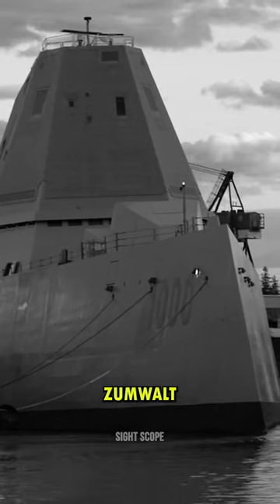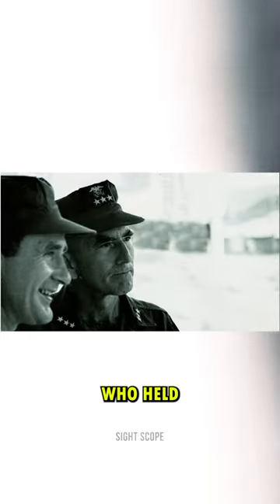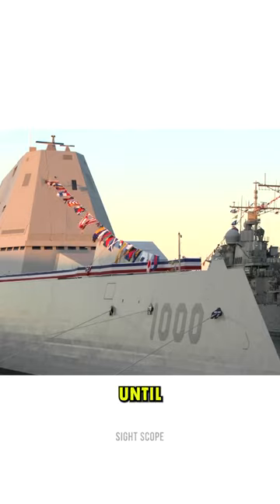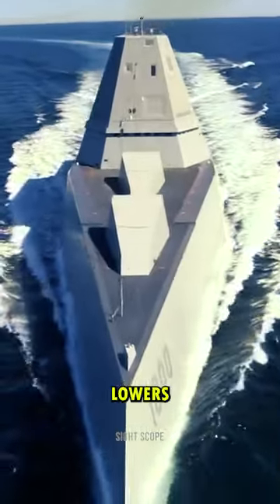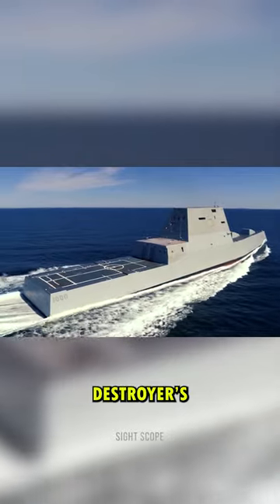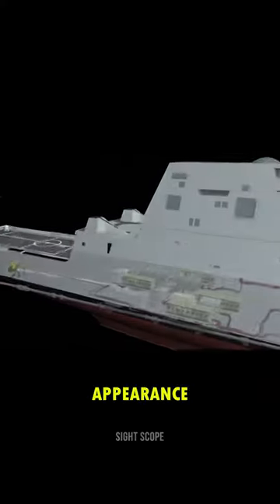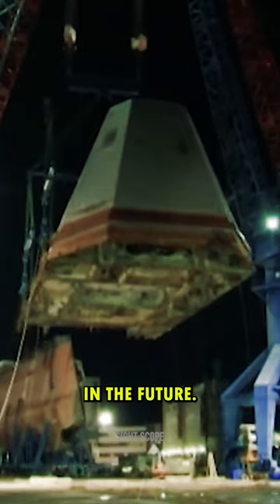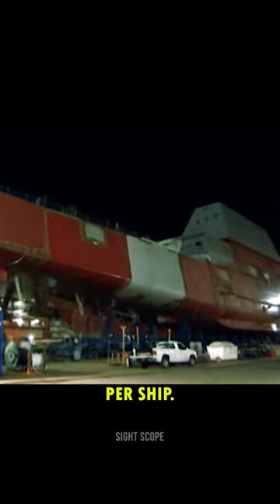Why The Zumwalt-Class Destroyer has a unique shape?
The Zumwalt-class destroyer's distinctive form decreases its radar cross-section and gives it the appearance of a fishing boat.  Additionally, it features an integrated power system that can produce enough electricity to run lasers and railguns in the future.